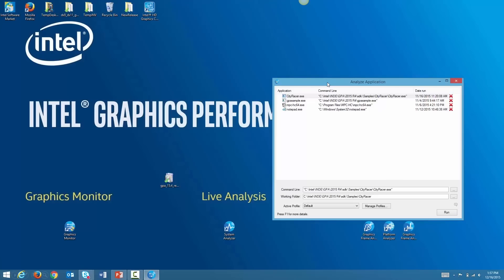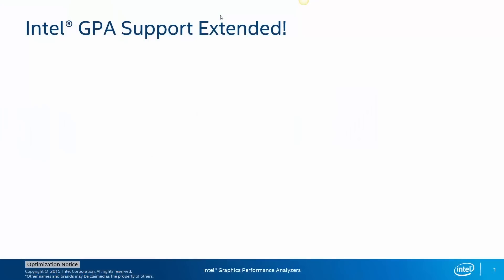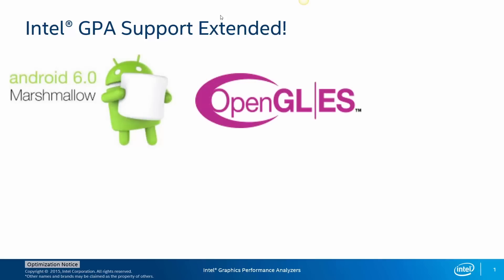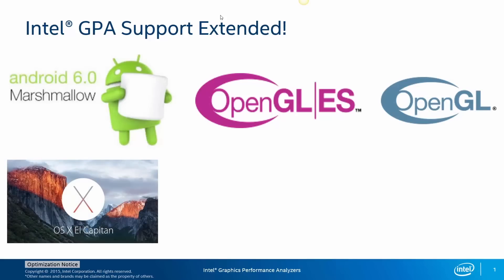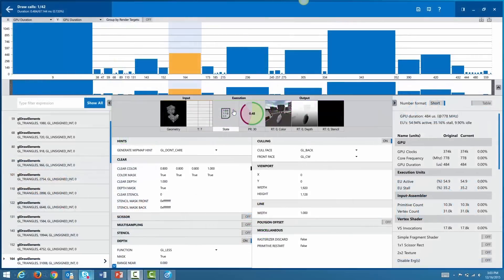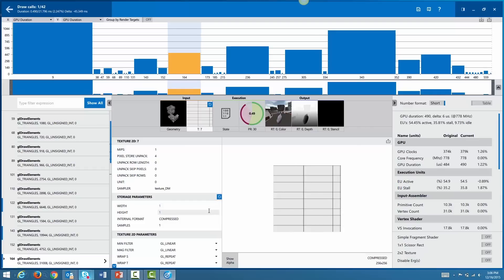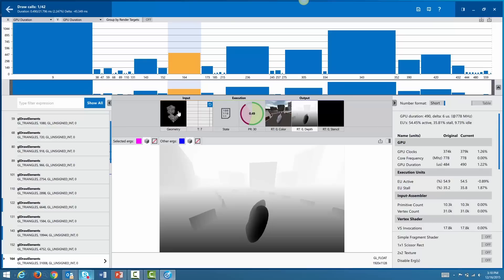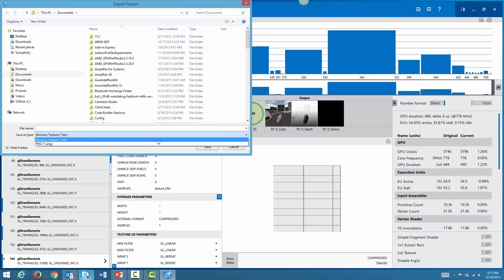Intel® Graphics Performance Analyzers 2015 R4 Release | Intel Software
Intel® GPA provides tools for graphics analysis and optimization that can help you make games and other graphics-intensive applications run even faster. The tools support the platforms based on the latest generations of Intel Core™ and Intel Atom™ processor families, for applications developed for Windows*, Android*, or Ubuntu* OS.

Intel® GPA provides a common and integrated user interface for collecting performance data. Using them, you can quickly see performance opportunities in your application, saving your time and getting your product to market faster.